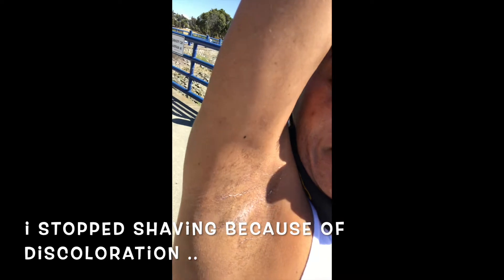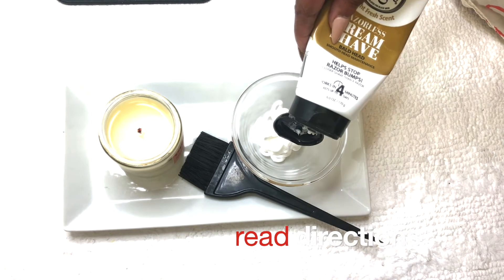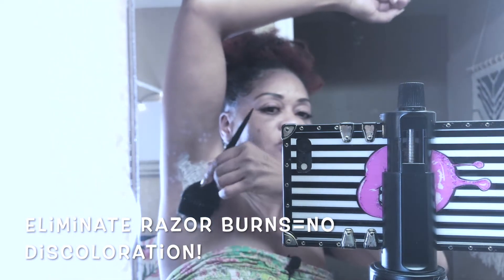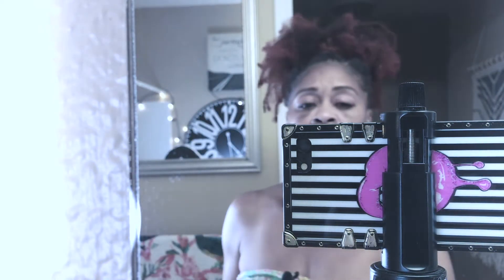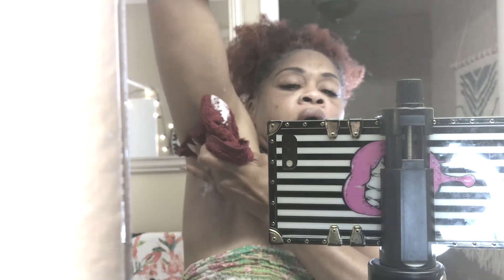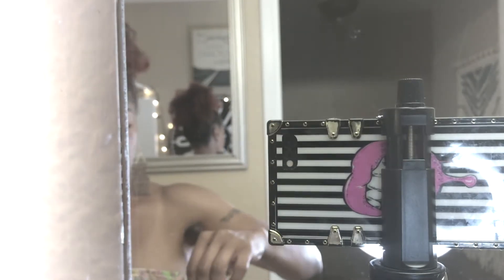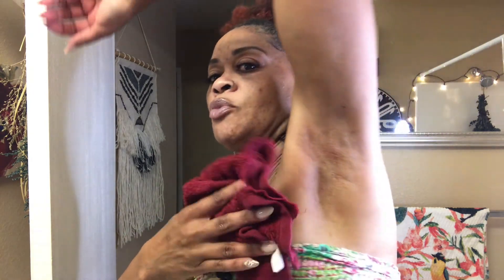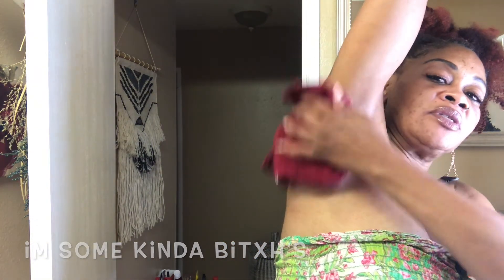How To REMOVE ARMPIT HAIR/SMOOTH-NO RAZOR BURN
This method will keep you from having razor burns! I use to use a razor!  I have changed the course of hyperpigmentation/discoloration under my arms by putting down the razor! Its crazy to realize, if, you just have patience -you can have smooth underarms! it gives me great pleasure to share!